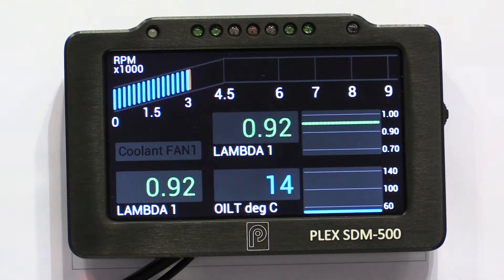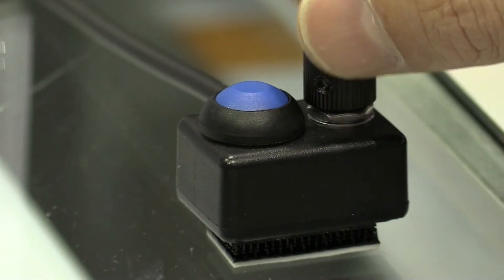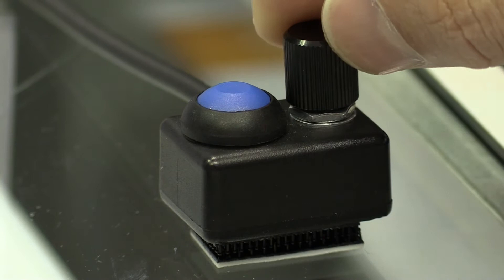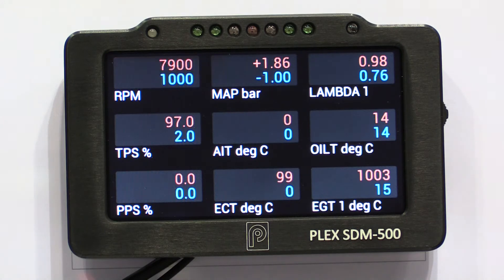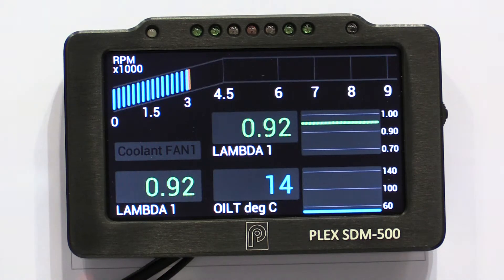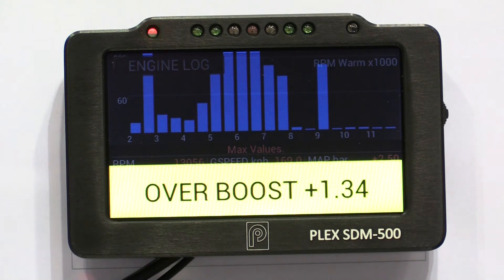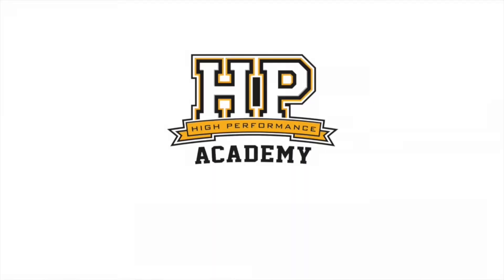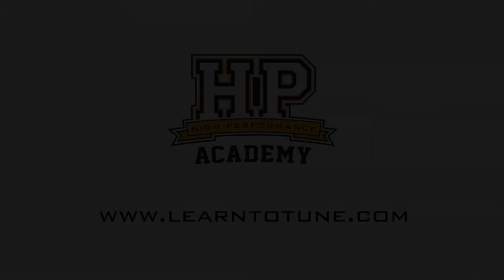PLEX SDM-500 Smart Dash Display & Logger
We chat to Yiannis from Plex Tuning about their new data-log display - SDM-500. We talk about features like on-board review of data, user friendly joystick control and configurable engine health monitoring.